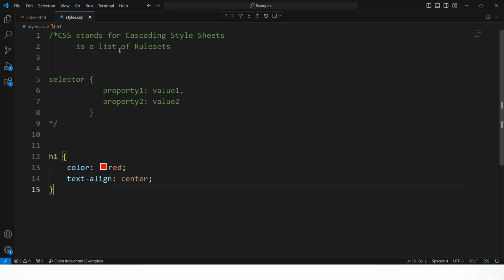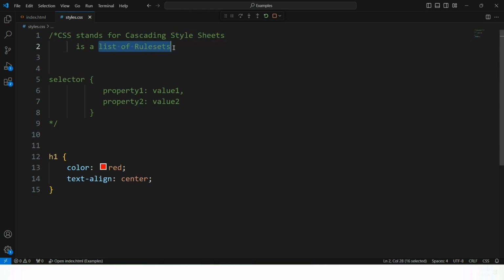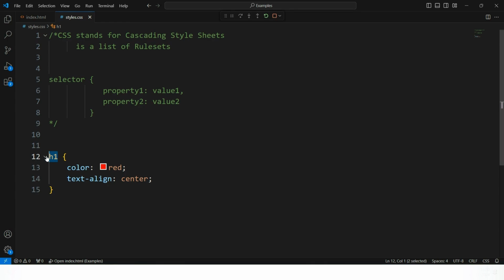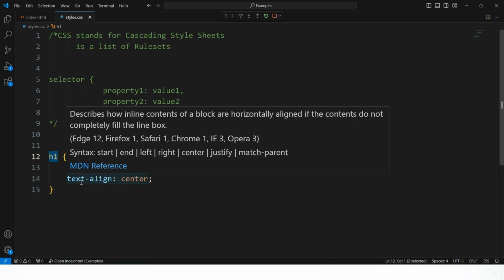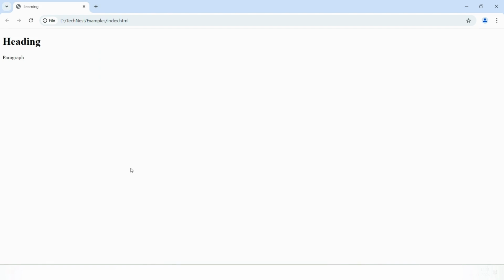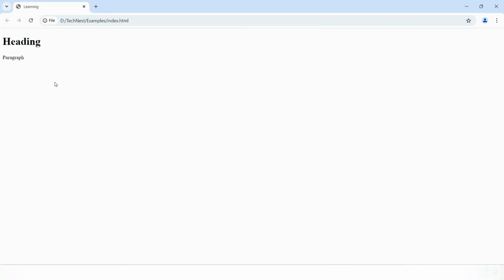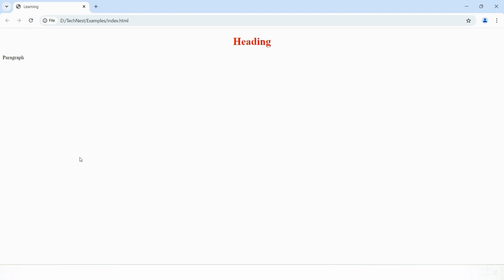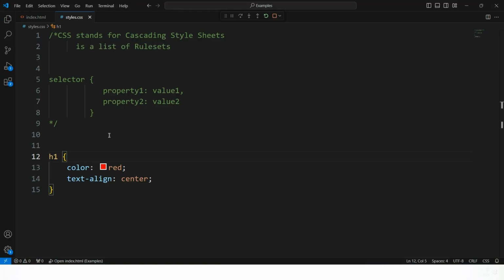CSS Basics: Understanding Rulesets, Selectors, and Properties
In this video, we dive into the fundamentals of CSS (Cascading Style Sheets), breaking down the structure of a CSS ruleset. Learn how selectors target HTML elements and how properties like color and text-align are applied to style your website. Using a simple example with the h1 tag, we demonstrate how to change the text color and center-align it using CSS. Perfect for beginners looking to understand the building blocks of web design!

📌 What You'll Learn:

What CSS is and how it works
The structure of a CSS ruleset
How to use selectors to target HTML elements
Understanding common CSS properties like color and text-align